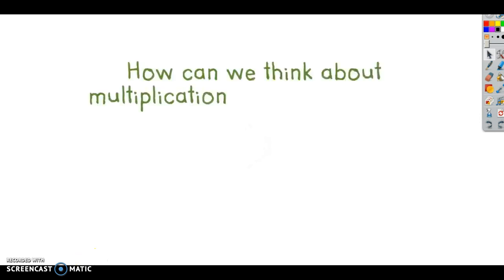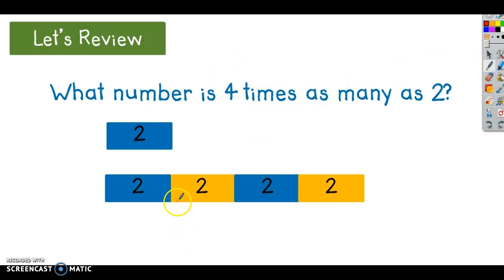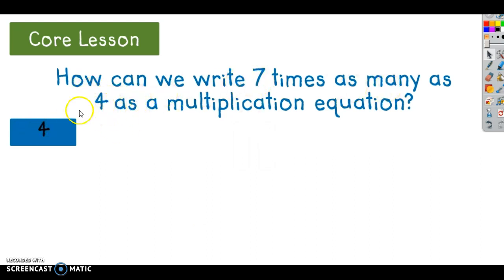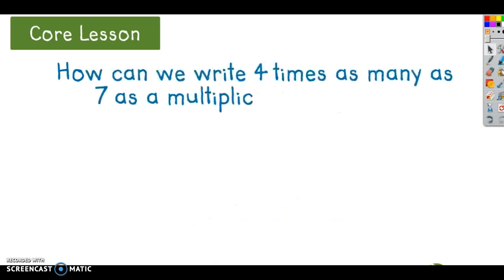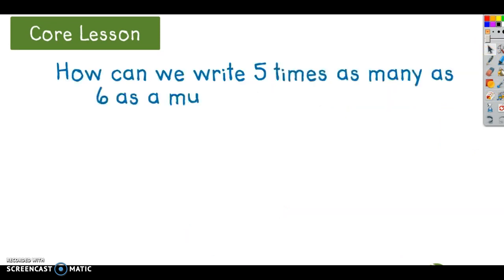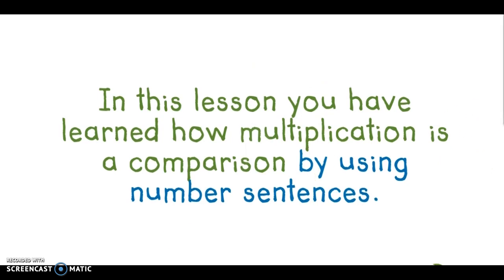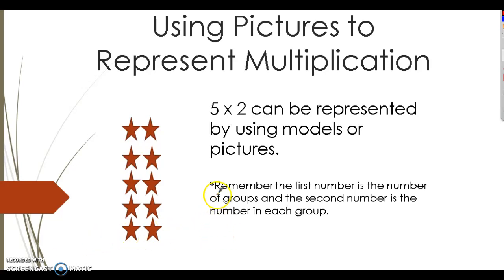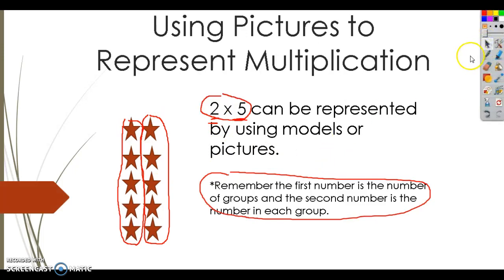4.oa.1 Multiplication Comparisons